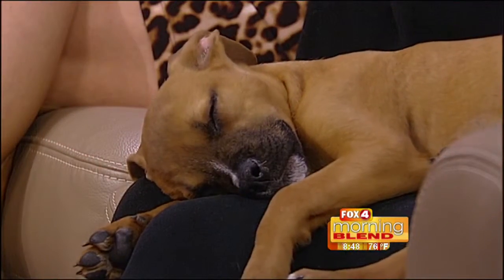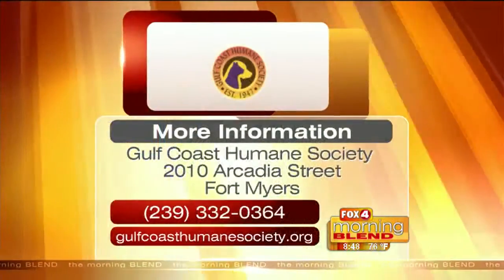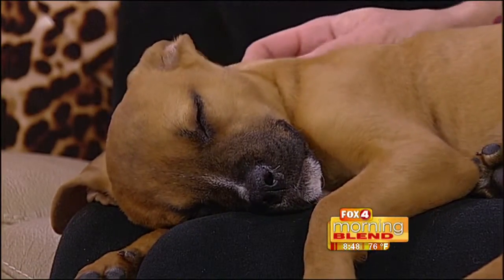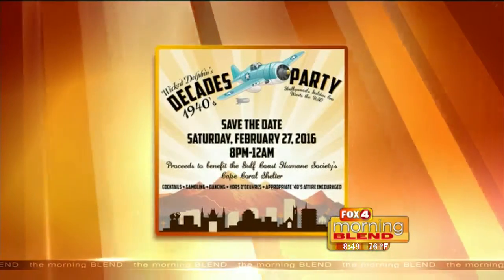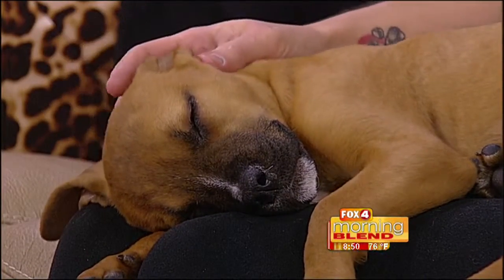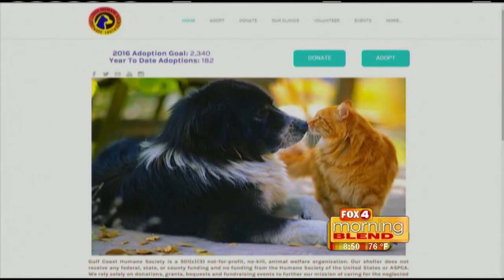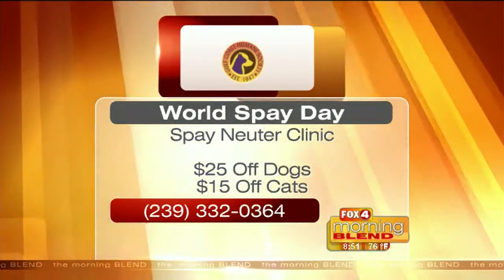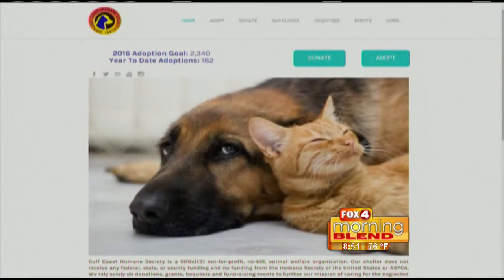Gulf Gust Humane Society